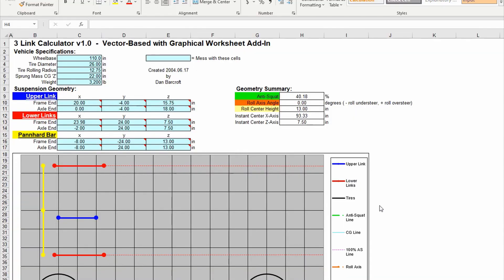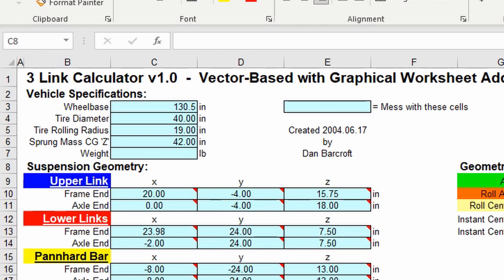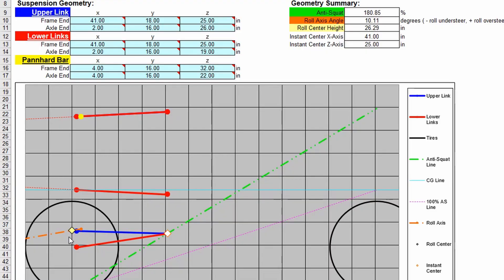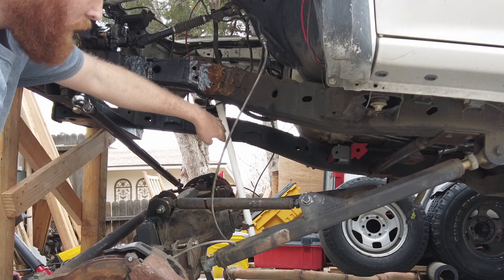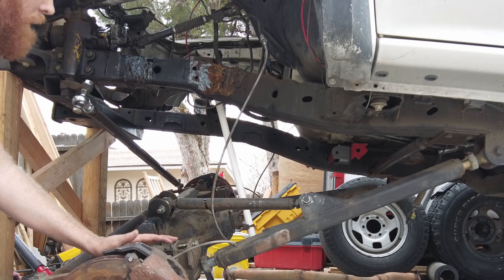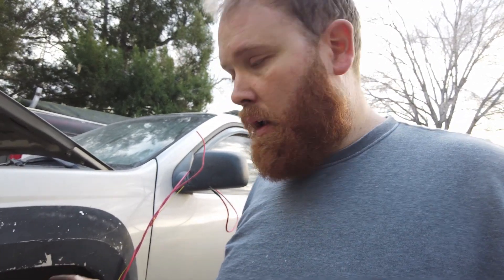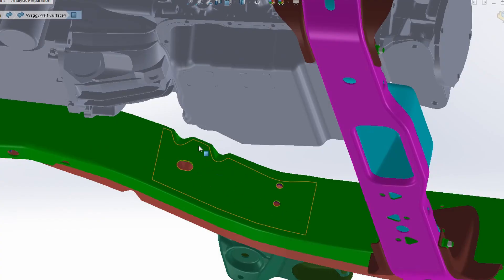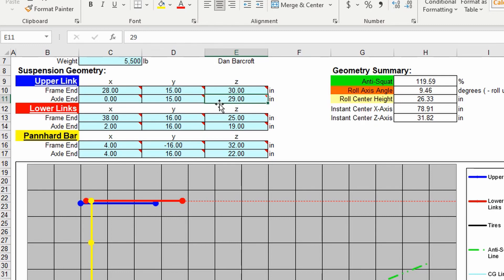Radius Arm VS 3 Link [Which one is better and Why?] BBV EP 7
I'm switching focus on my videos and trying to highlight topics that help you guys with your builds. This video I show you guys how to use a link calculator so you can make your solid axle suspension the best functioning you need it to be. Initially I had a goal of keeping the driveshaft angles to a minimum but in recent months I've changed my mind and have purchased the parts to convert my radius arm to a 3 link. We talk about suspension theory terms like caster gain, link separation, absolute center, and more that you'll learn as you watch this video. Enjoy!

Here's some links to the items i talk about in this video.